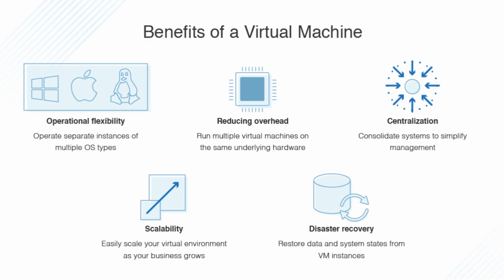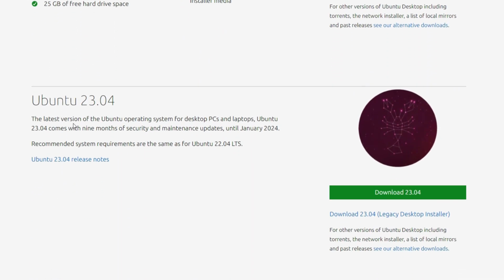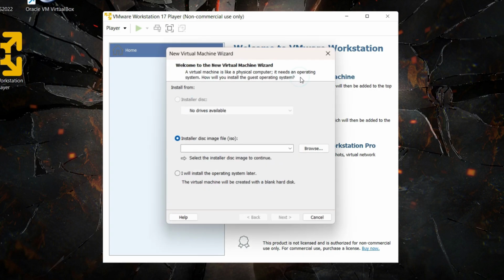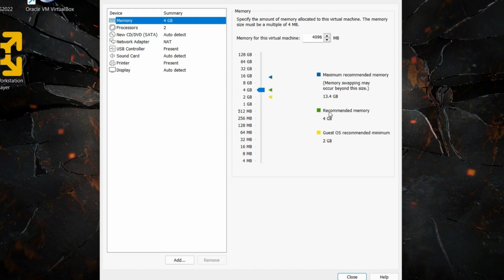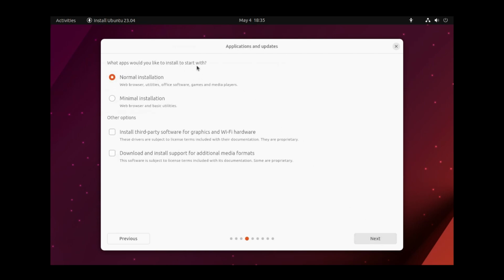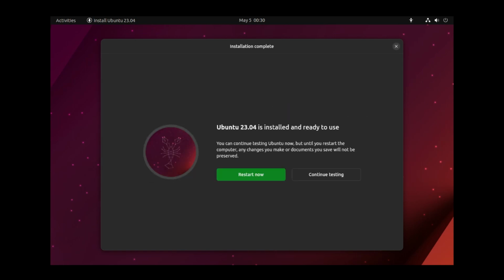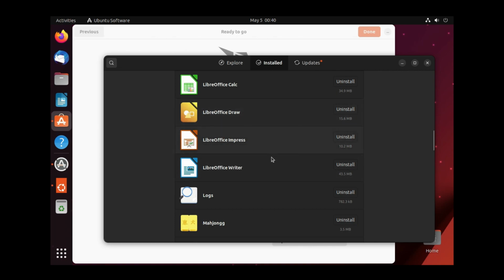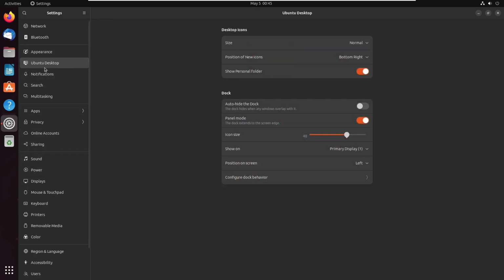What is Virtual Machine? How to Install Ubuntu 23.04 on VMware Workstation Player On Windows 11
00:00:00 Intro to Virtual Machines
00:01:00 Download VMware Workstation Player
00:02:25 Download Ubuntu Image
00:05:10 Install VMware Workstation Player
00:06:35 Create a new virtual machine
00:12:35 Install your Ubuntu image

Canonical recently released Ubuntu 23.04 “Lunar Lobster,” the latest version of the popular, free-and-open-source Linux operating system. It comes loaded with new features and updates to offer you a better user experience and make the operating system more efficient. Plus, the new packages and the latest Linux kernel make a great choice for both work and casual usage.

Ubuntu 23.04 introduces a host of exciting new features and improvements over the previous-gen 22.10 Kinetic Kudu build. From a shiny new installer to the revamped GNOME environment, Ubuntu 23.04 is packed with some great features to enhance the user experience and improve the overall workflow efficiency. These features shipped with the development branch and might change before the final release on April 20, 2023.

My Gear:
Processor: Intel Core i7-10750H 2.6GHz, 10th Gen (6 Cores)
Display: 15.6" FHD (1920*1080), IPS-Level 144Hz
Memory: 16GB DDR4 RAM, 2666Mhz
Graphics: Nvidia GeForce RTX 2060, 6GB ‎GDDR6
Storage: 256GB NVMe M.2 SSD + 1TB SATA 7200RPM HDD
Operating System: Windows 11 Home, 64Bit
Web Camera: HD Webcam (720p at 30 fps)
Keyboard: Per Key RGB SteelSeries Keypad